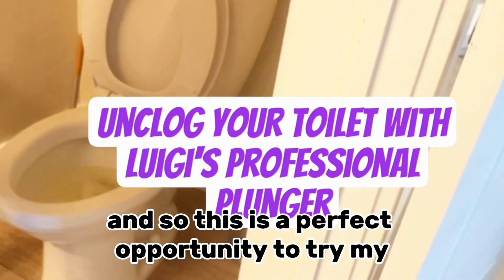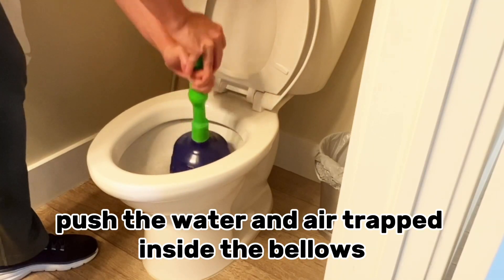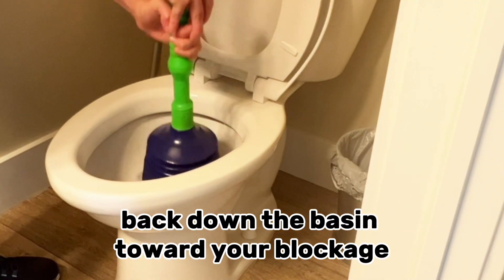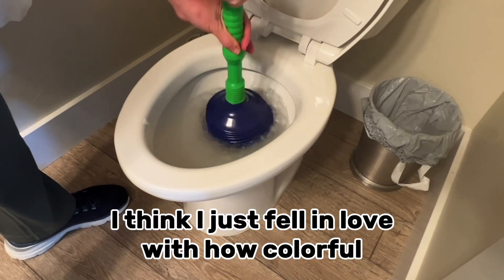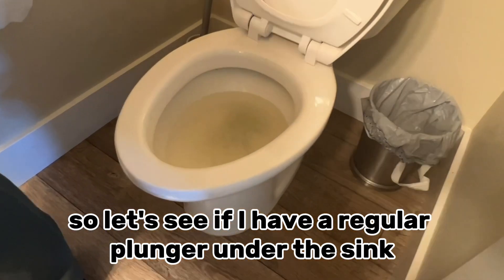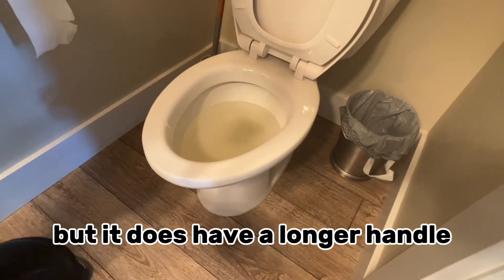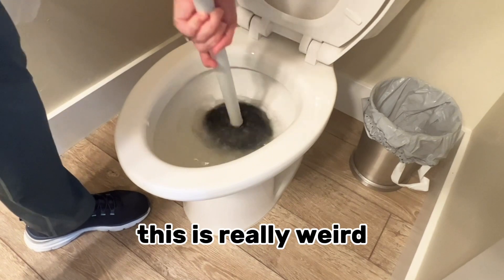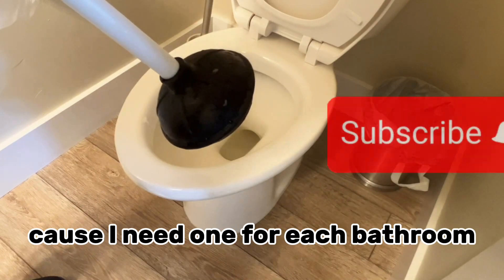I tried the WEIRD Toilet Plunger on TikTok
I tried the WEIRDEST Toilet Plunger on TikTok! Will it work?? I'm so excited my toilet got clogged so I could finally test out this weird toilet plunger on! It's Luigi's toilet plunger. It's bright green and blue. It's an accordion style plunger. Does it work??

➡️ Luigi's Professional Toilet Plunger
➡️ The other toilet plunger I tried

They say there's instructions on a website but I couldn't find it so I followed what was written on a sticker. I'm surprised this wasn't a "Made for TV" product...but it was really "as seen on TikTok".

Is there something you'll love in our store on Amazon?